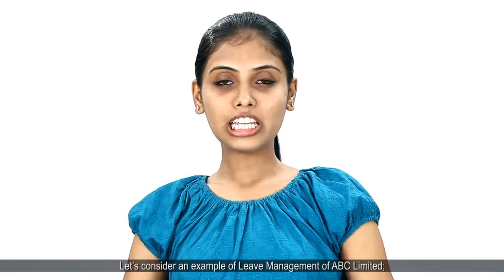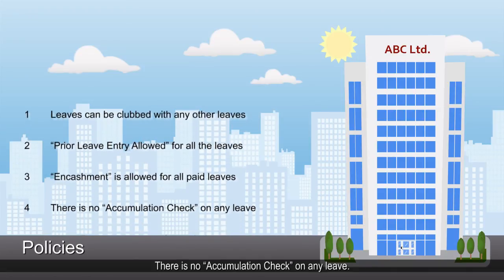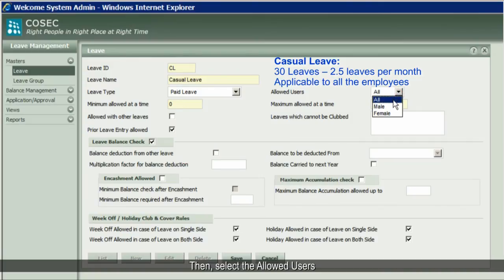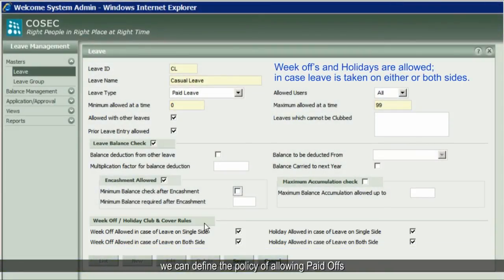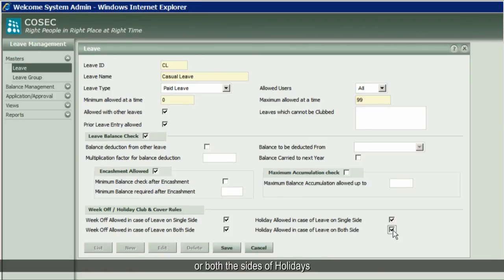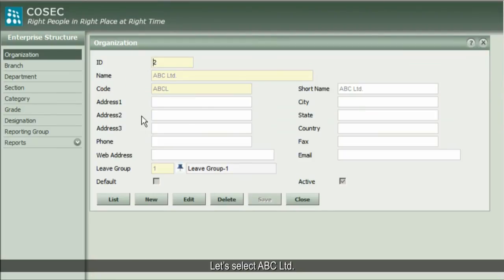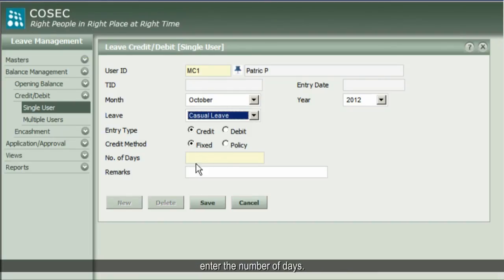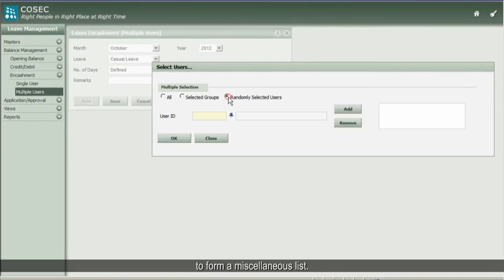How to Manage Leaves in COSEC System